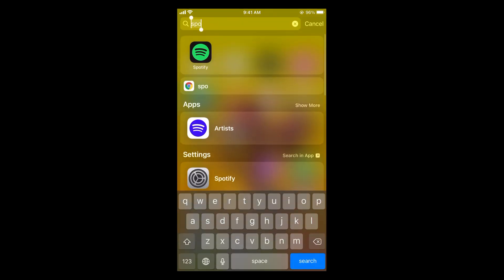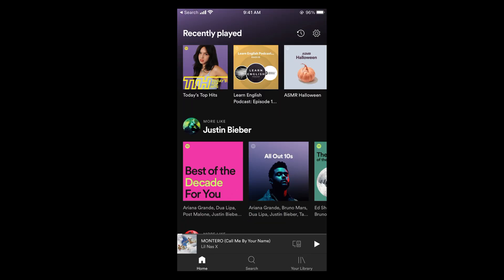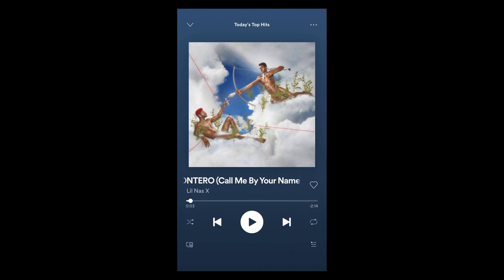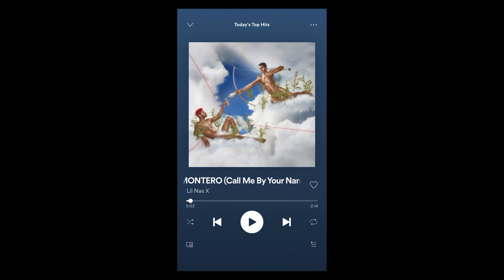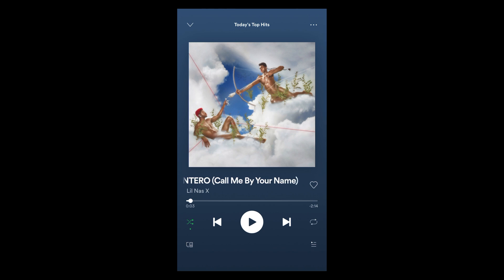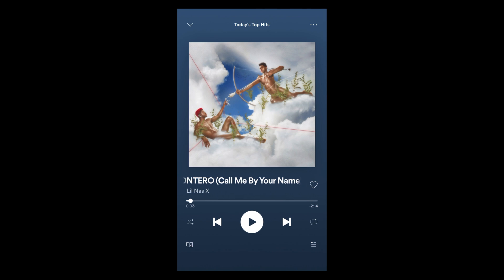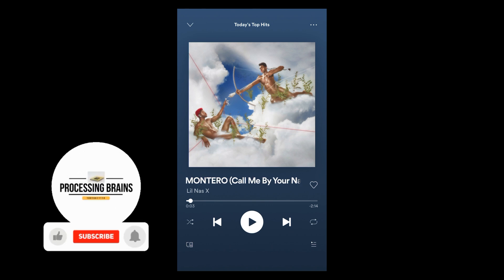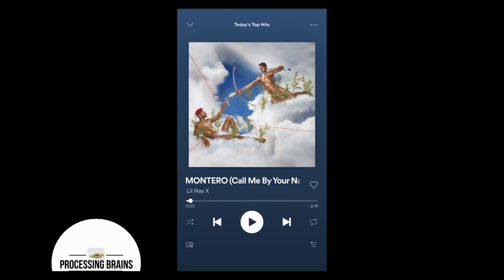How to Turn Off Shuffle Play on Spotify (2021)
Learn How to Turn Off Shuffle Play on Spotify. It is simple to disable the shuffle play of songs on Spotify.

0:00 Intro
0:04 Turn Off Shuffle Play on Spotify